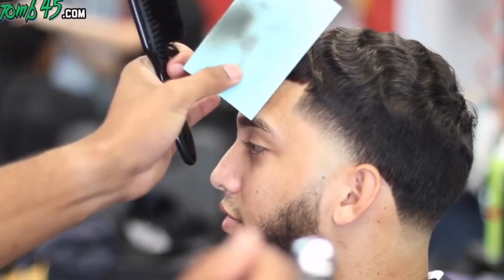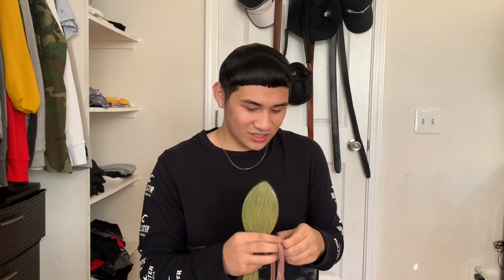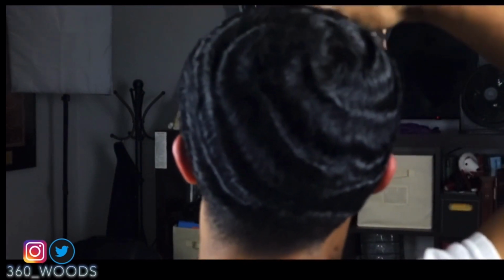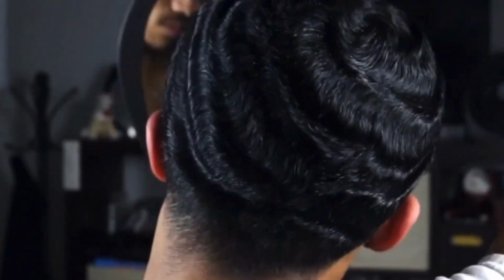How to get waves with straight hair (2020)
How to get waves with straight hair, if you got 1a or higher i got you

beats by Birdie, dilliegotitbumpin